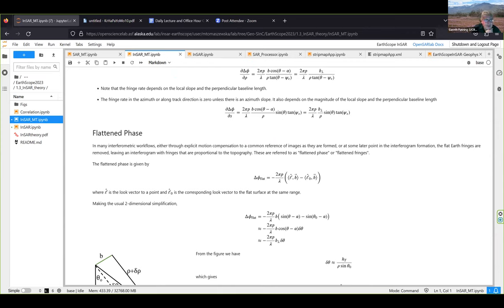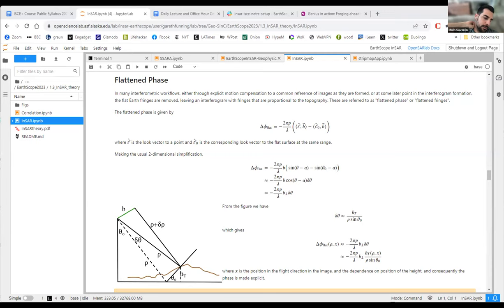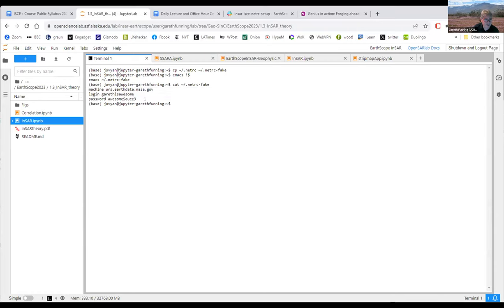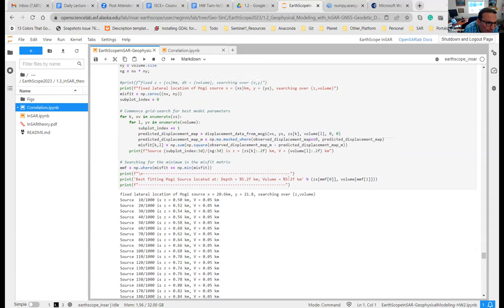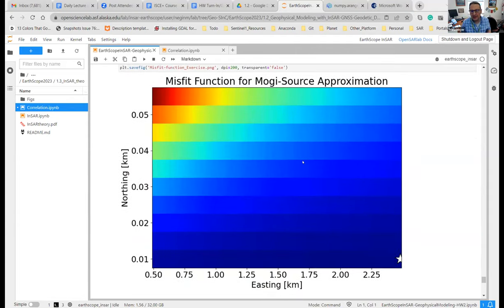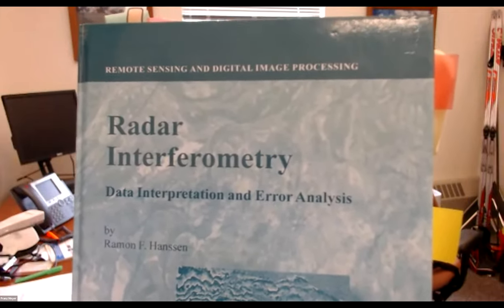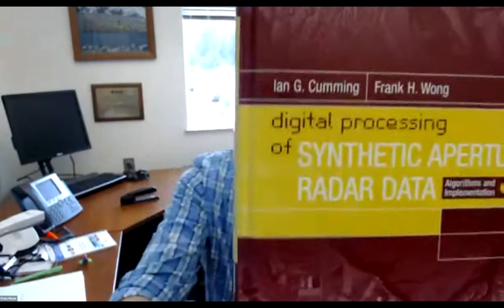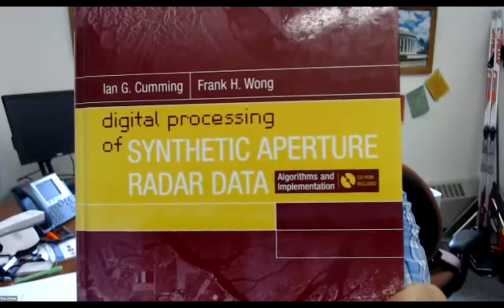2023 InSAR Processing and Analysis (ISCE+) Short Course - Office Hours #1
Recording of 2023 InSAR Processing and Analysis (ISCE+) Short Course, Office Hours #1 (8/21/23)